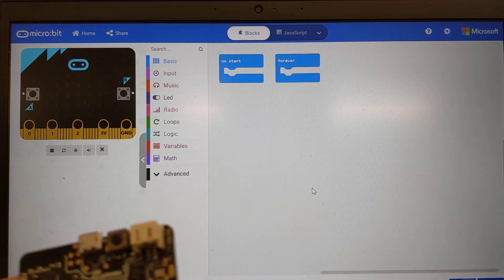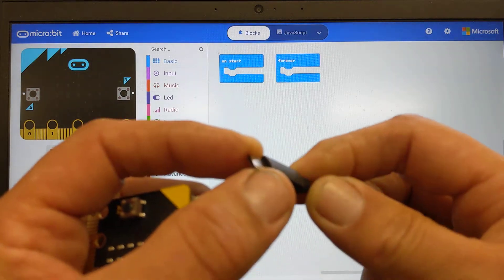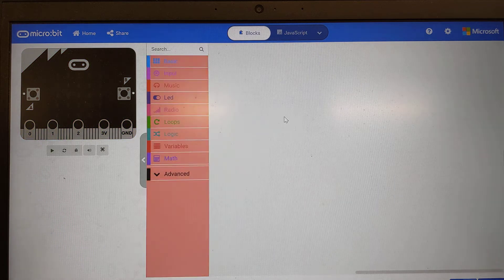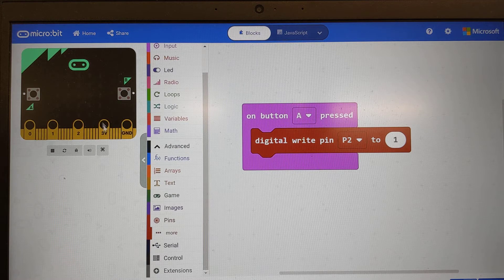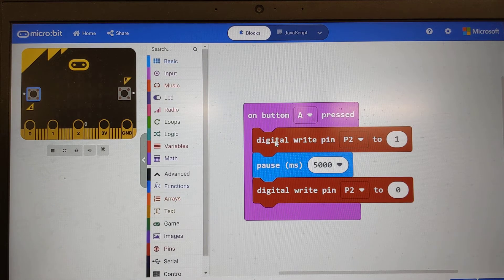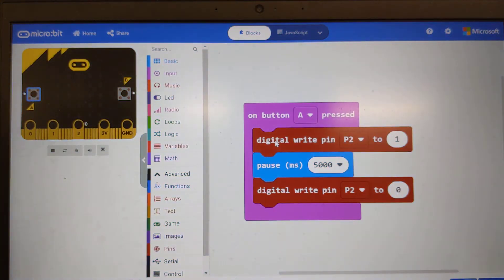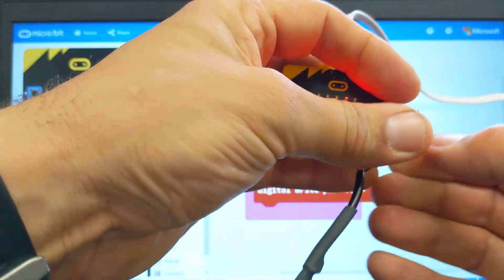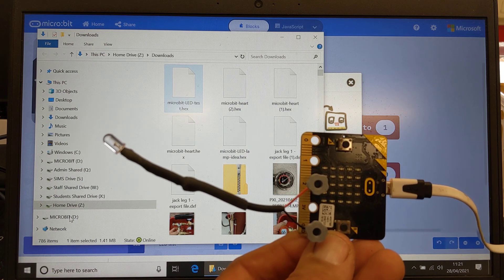Connecting an LED to the microbit.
Watch this video to see how an LED can be connected to the board and controlled by a program.